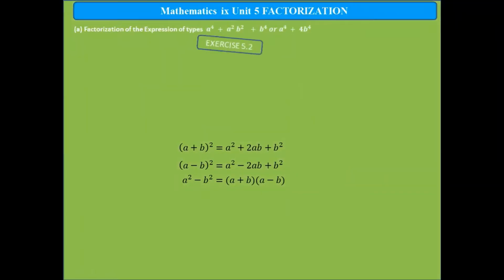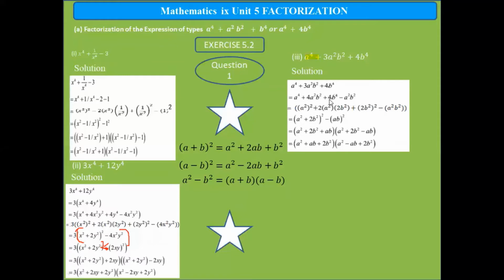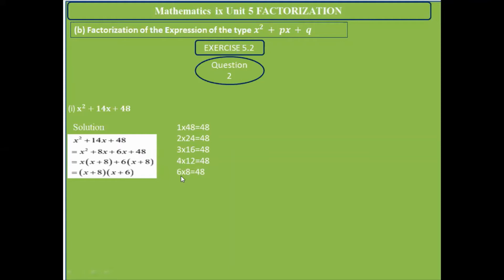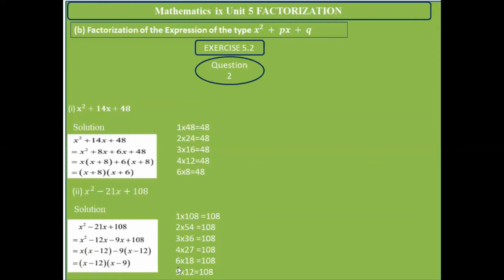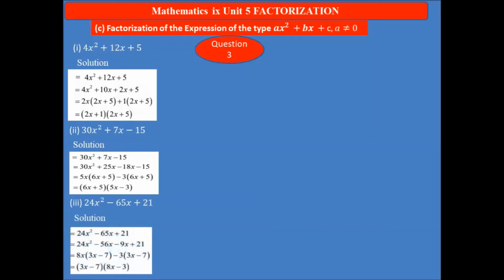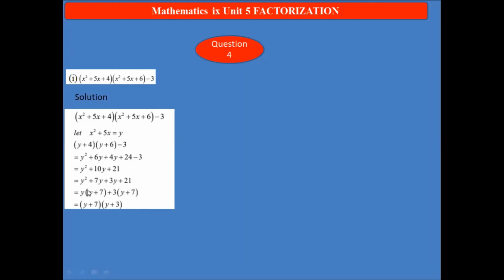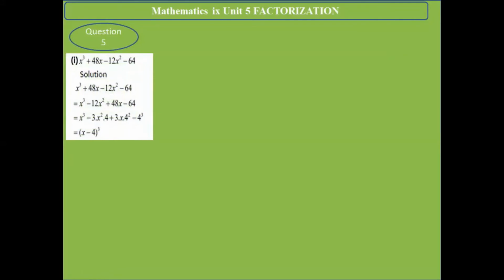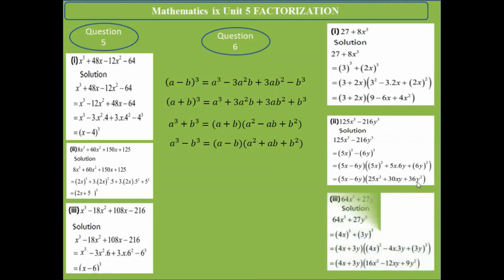||Mathematics-ix||Unit 5 Factorization||Exercise 5.2||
||Unit 5 Factorization||Exercise 5.2|| By Muhammad Shakil Shaiq||